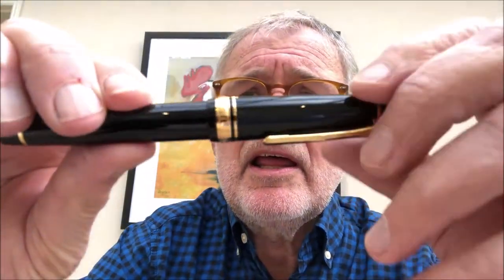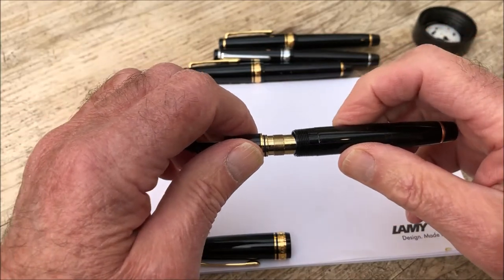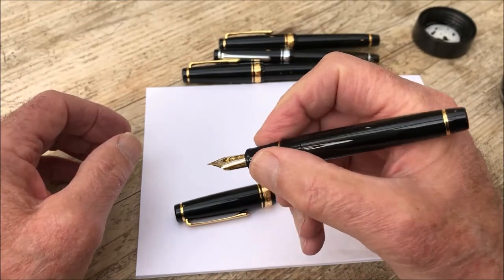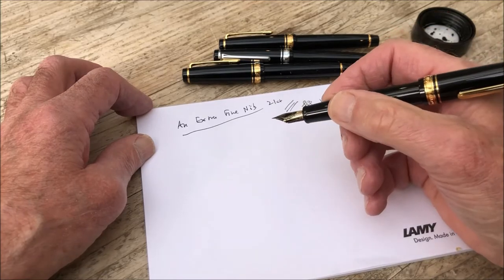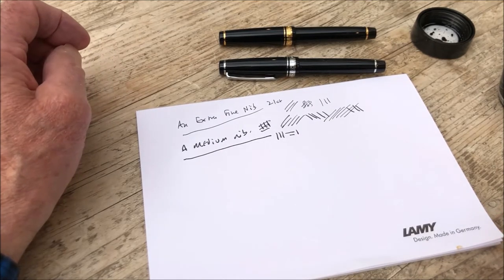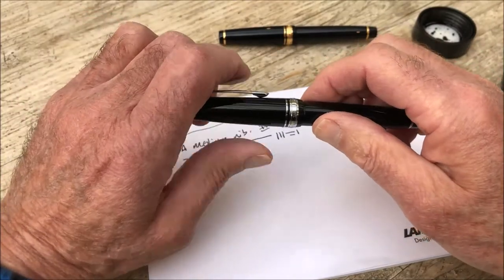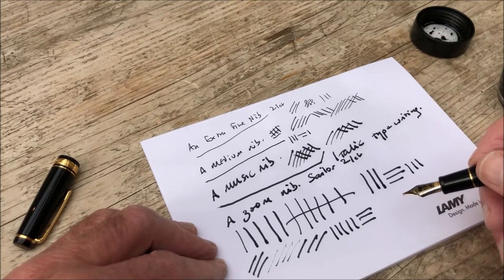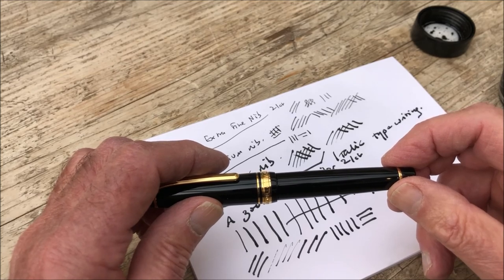Sailor Professional Gear 21ct Regular Fountain Pen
A review of Sailor's Regular 21ct nib fountain pen.  We test the Extra fine, Medium, Music and Zoom nibs.